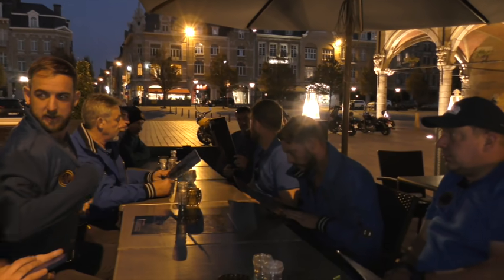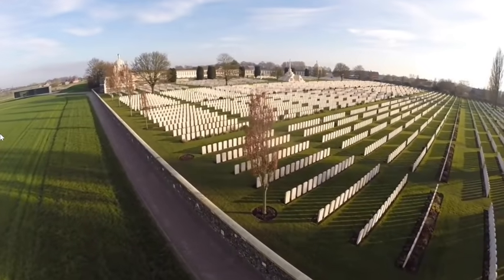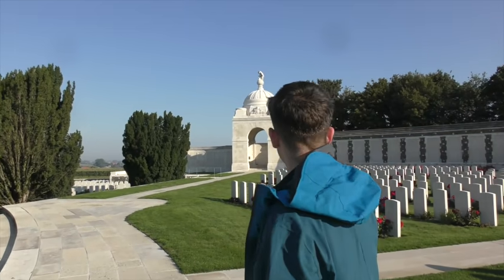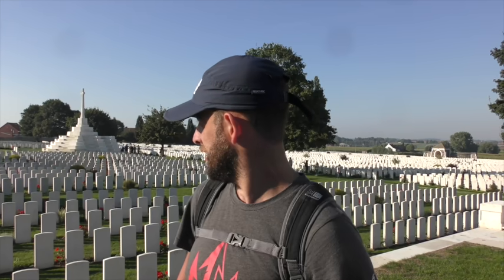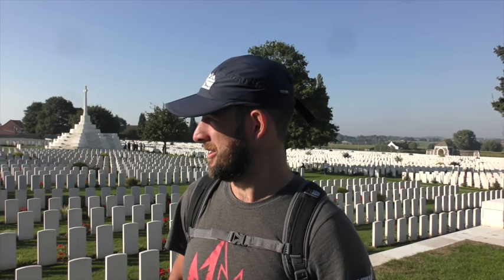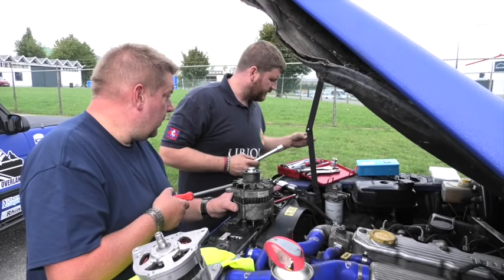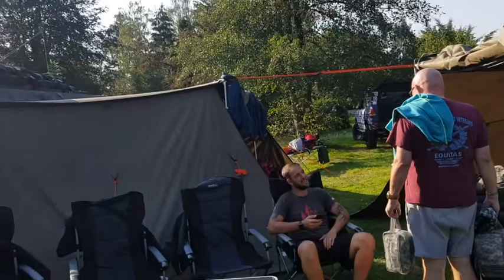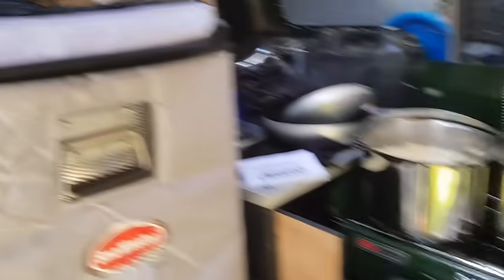Land Rover Expedition UK to Greece and Back - Season 2 - Episode 2 - Broken down in Belgium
Episode 2 shows the team with our Land Rover Defender and Land Rover Dicovery's visiting Tyne Cot and St Symphorien War Cemeteries from World War 1 and then our camp setup just outside Mons, Belgium

Music from Allen Gray Music - Dark Emotional Soundscape through Envato Elements

Veterans Expedition Overland is a project run by the UK military charity called Veterans In Action that helps veterans who have suffered the effects of war or who have found the transition to civilian life difficult.

Follow the team as they build Land Rovers working alongside veterans who suffer due to their service, helping them grow within the team.

The vehicles are used to undertake overland expeditions, follow the team on their adventures and see veterans grow.

If you like what you see don’t forget to SUBSCRIBE to our channel by clicking on the big red button and give us a big thumbs up if you like our videos.

Just as important we want to hear what you think of the work we do and if you know of a veteran who would like to get involved on either building vehicles or taking part on a future expedition.

You can follow the work of the charity on Facebook on the following link

Jack Schitt Quality Apparel